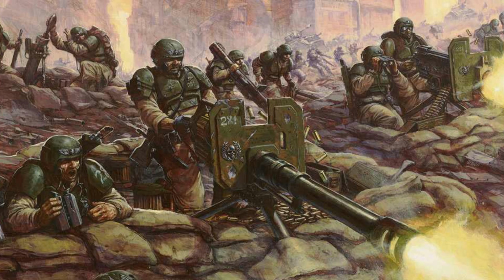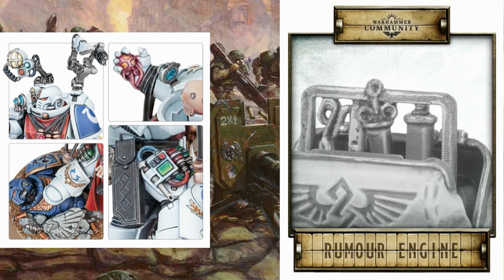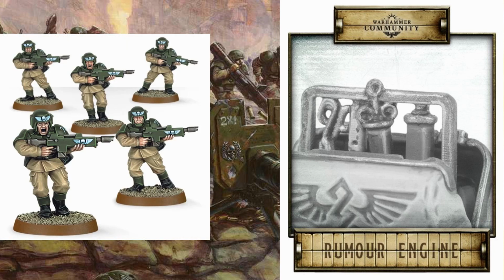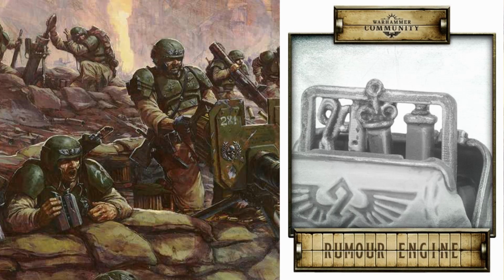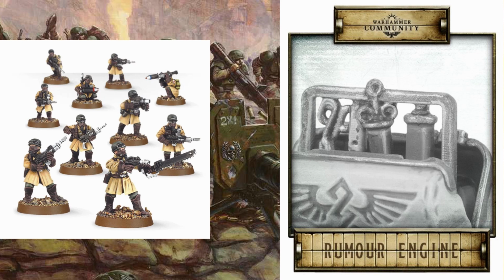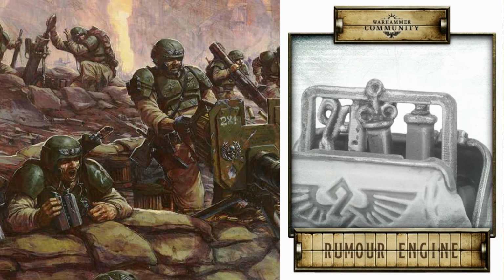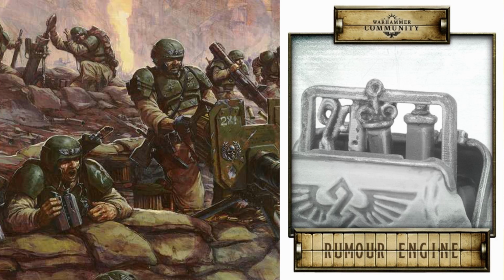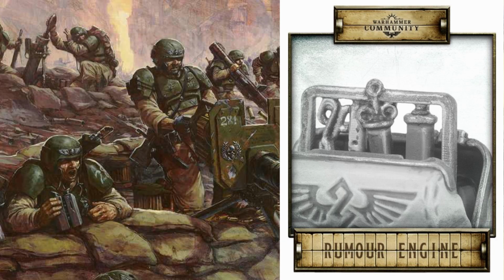Astra Militarum Medic? New Models Incoming?! │ Warhammer 40k 9th Edition Rumour Engine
Warhammer Community have teased a new image, and this one definitely looks like it belongs to an Imperial Guard Medic! Will there be some new Guard models coming soon? And will it be a one off release or a full range refresh?!